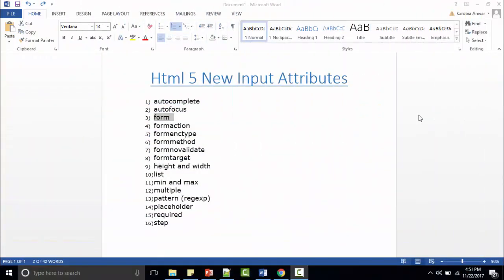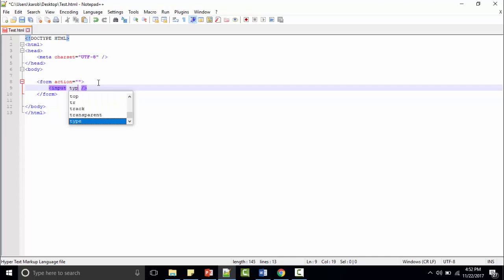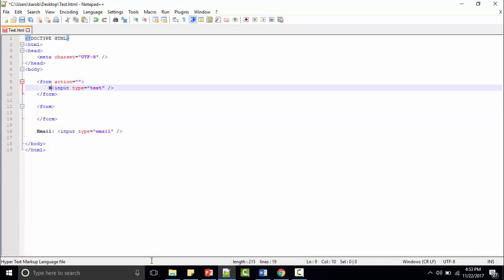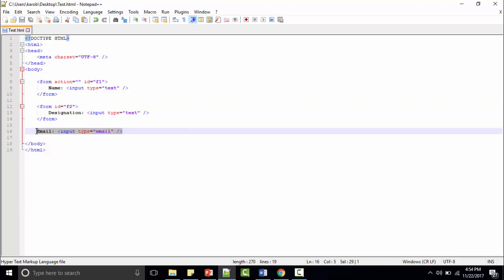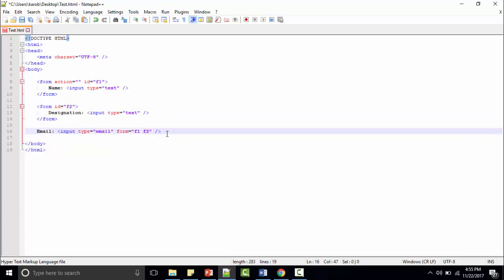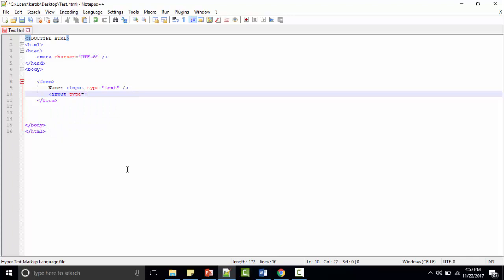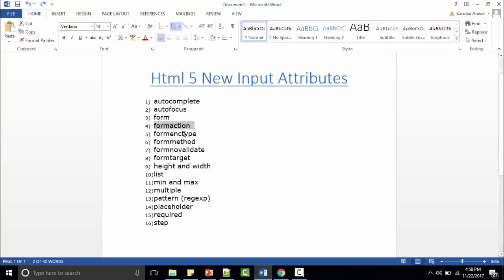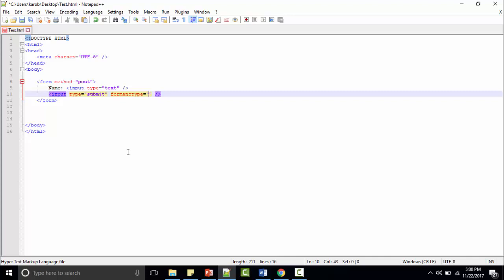Part 11 - HTML 5 Tutorial Step By Step Guide - HTML 5 Input Attributes - 1.2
In this tutorial i will teach you what is HTML5 and how to develop a website using HTML 5. Here i am giving you step by step guide from basic to advance level.

HTML 5 New Input Attributes:

1) autocomplete
2) autofocus
3) form
4) formaction
5) formenctype
6) formmethod
7) formnovalidate
8) formtarget
9) height and width
10) list
11) min and max
12) multiple
13) pattern (regexp)
14) placeholder
15) required
16) step